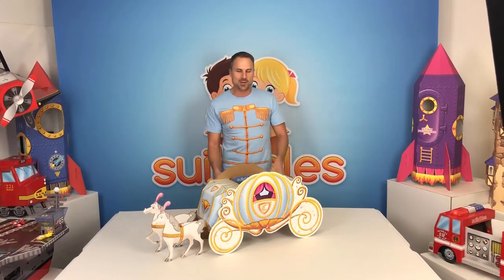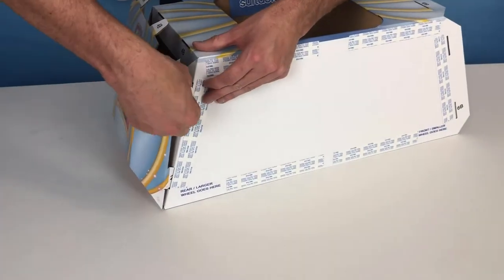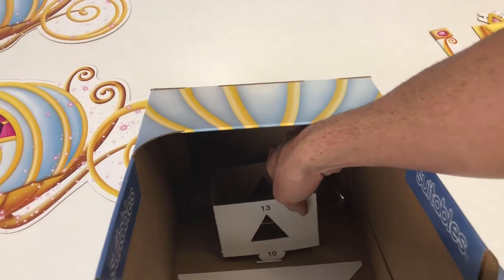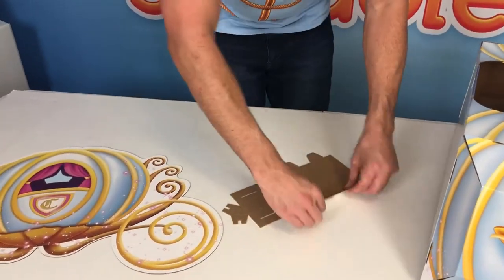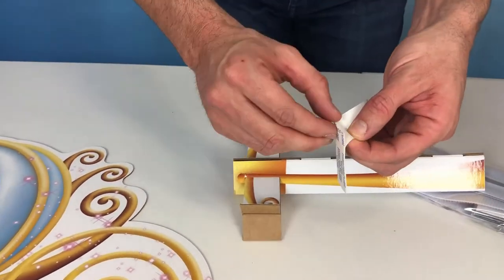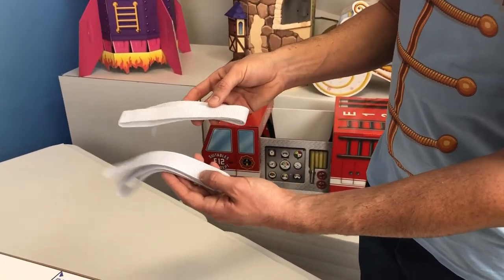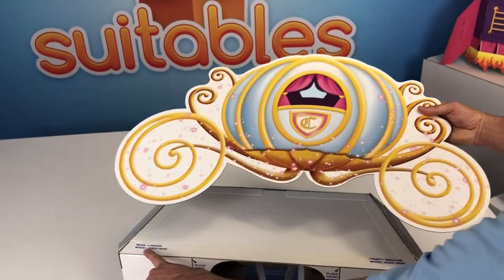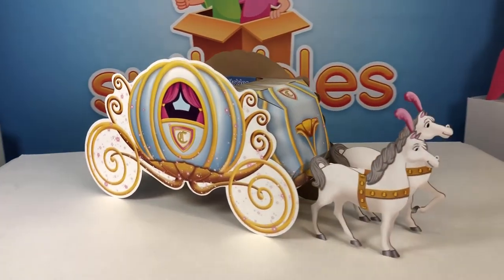Cinderella Coach Build Video by Suitables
Suitables Cinderella Coach Instructional Build Video. Join Mike for another fun build video for our wearable Cinderella pumpkin coach costume. Ride into fairy tale fantasy! Features enchanting gold trim and jewels fit for a princess and optional/removable horses. One size only (fits most 2-7 year olds). Approximate build time: 30 minutes.